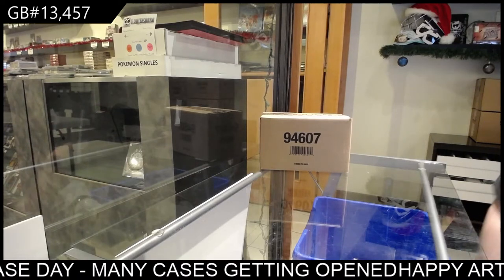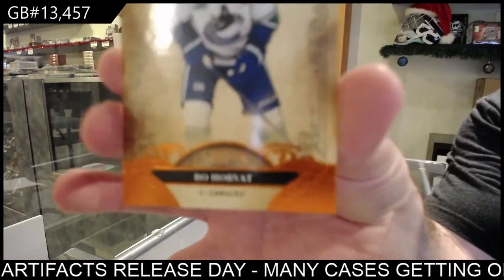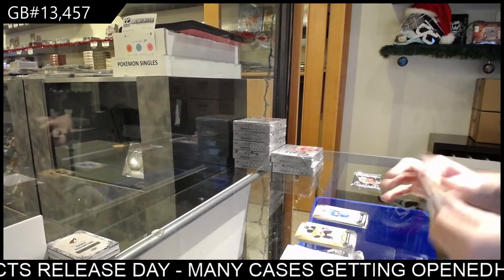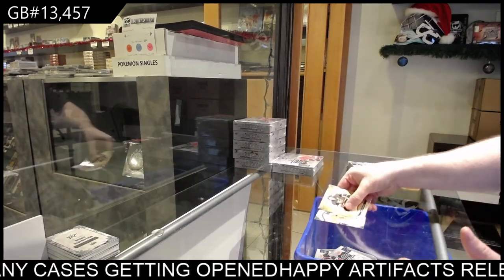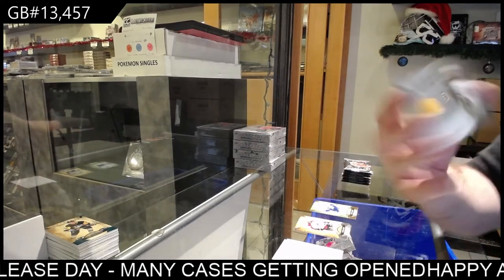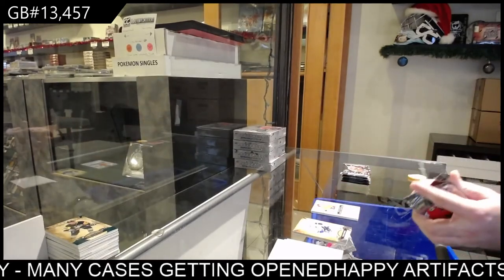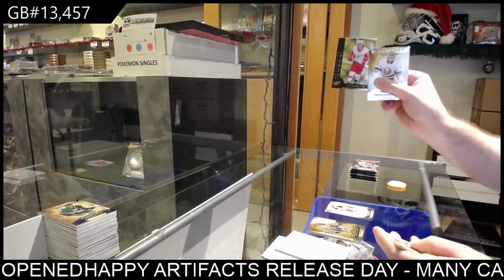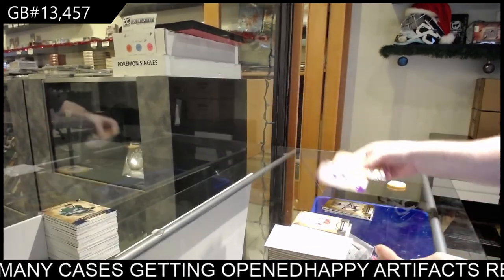20-21 Upper Deck Artifacts Hockey 10 Box Case Break - C&C GB #13,457